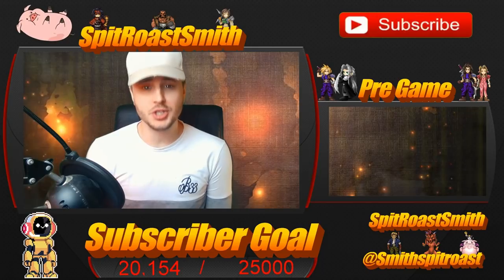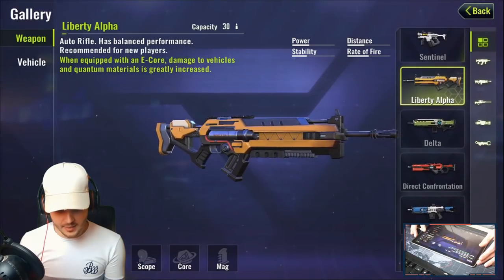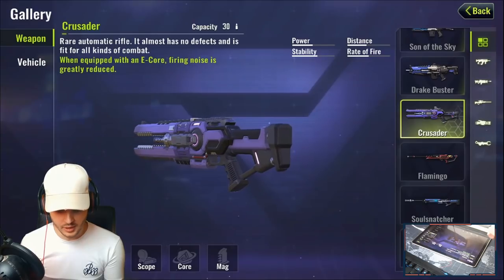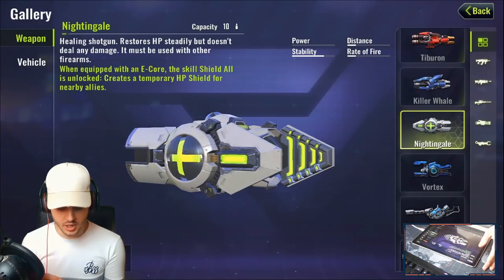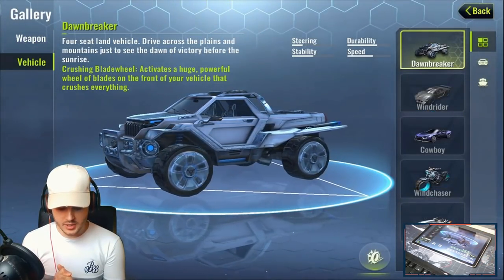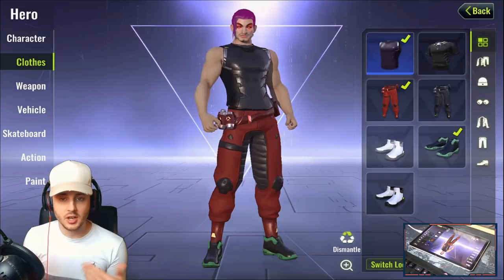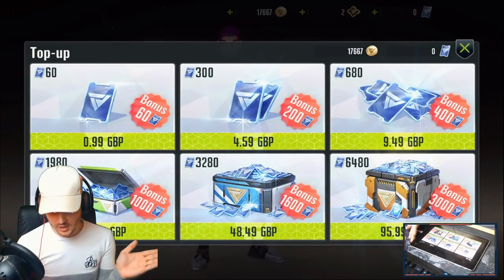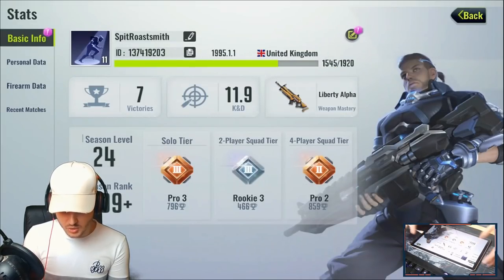*NEW* CYBER HUNTER | Weapons | Skins | Vehicles | Everything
In this video I go over everything in Cyber Hunter!

Cyber Hunter is a mobile battle royale game that may have a PC version also [Not Confirmed]

Thanks!

Cyber Hunter
Cyber Hunter Game
Cybrer Hunter Mobile
Cybrer Hunter Apk
Cybrer Hunter Building Tutorial
Cyber Hunter
Mobile Gaming
battle royale